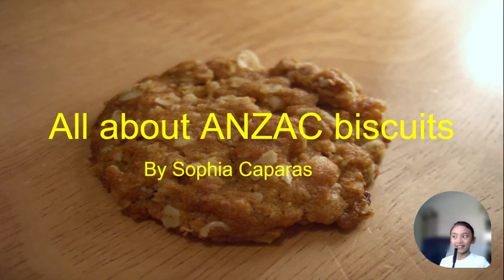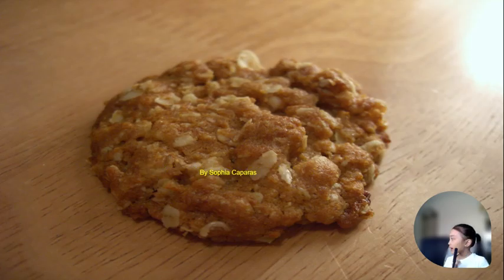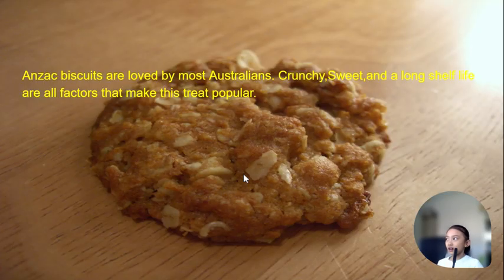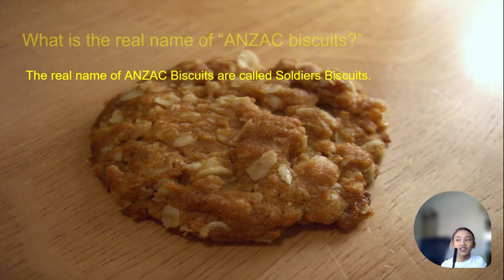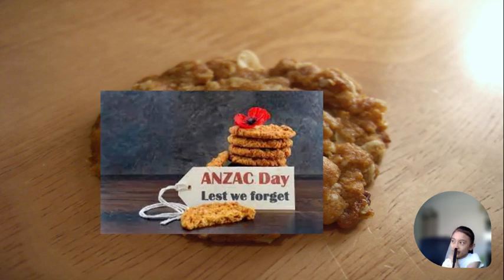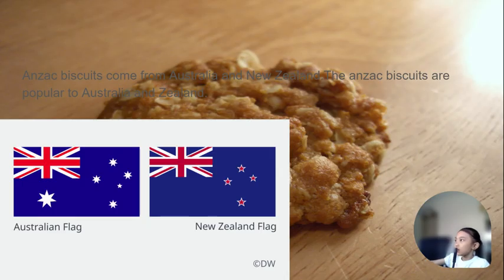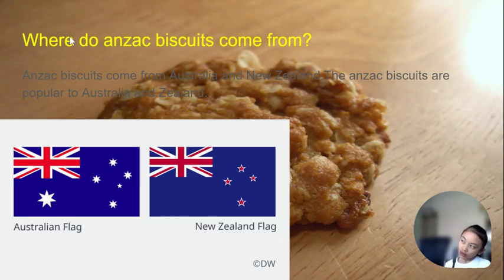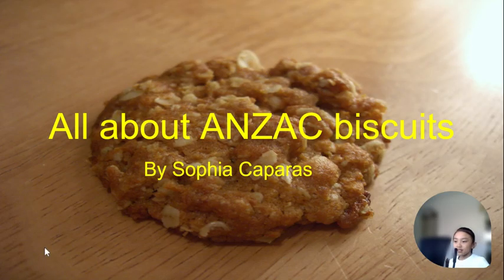Anzac Biscuits: A Sweet Tradition! Learning For Kids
Learn about the history and significance of Anzac Biscuits!